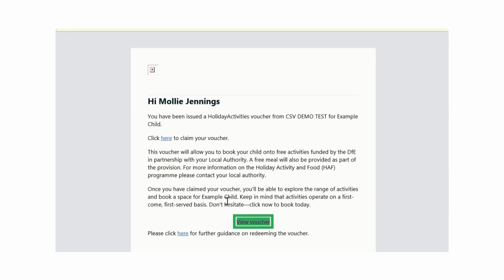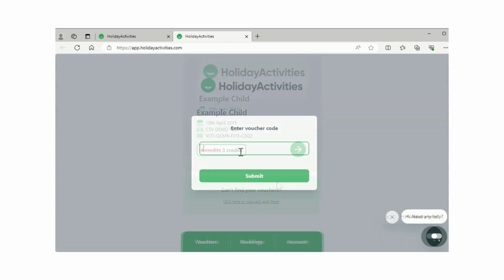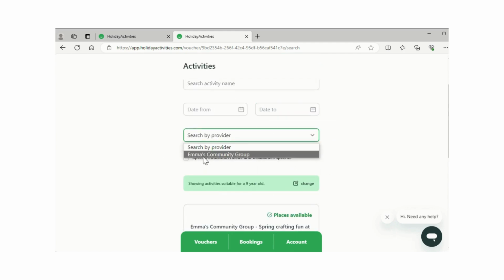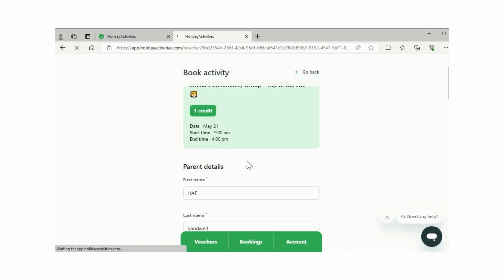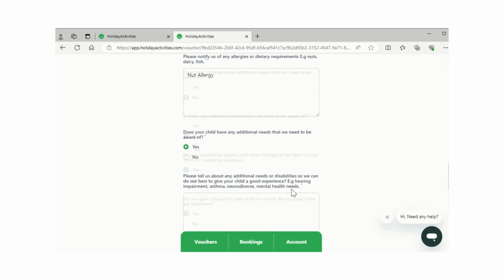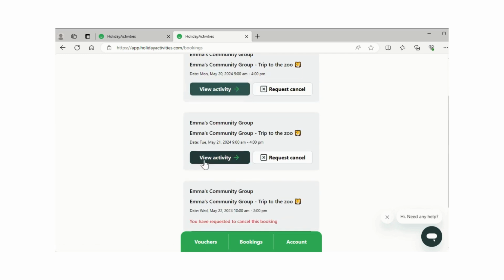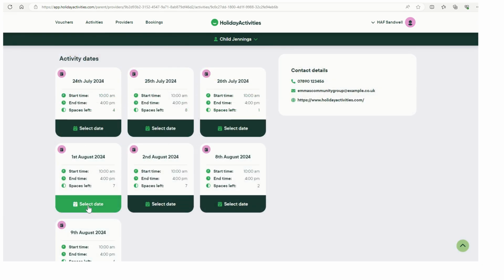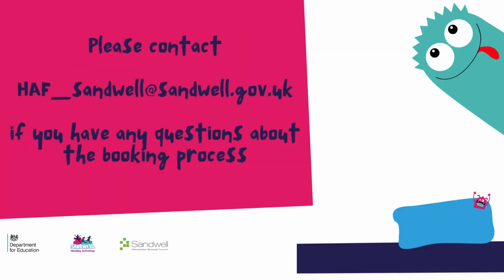How to book on to Holiday Activities in Sandwell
This video is a step-by-step guide on how to use the E-Voucher system to book on to Holiday Activities in Sandwell during the Easter, Summer and Winter holidays.